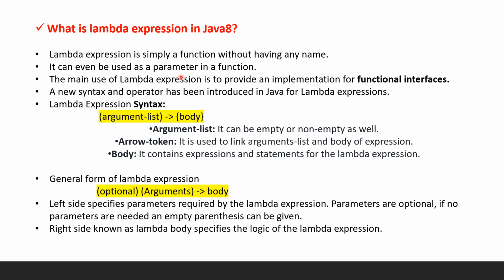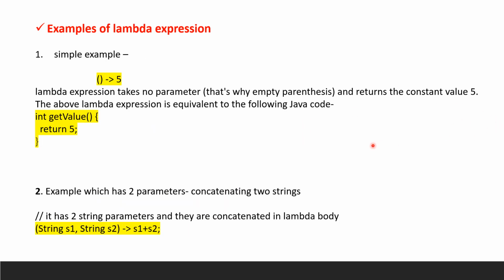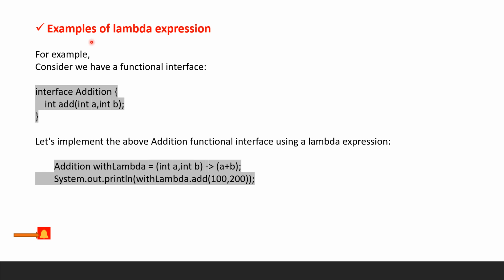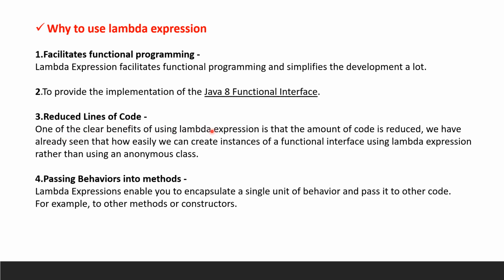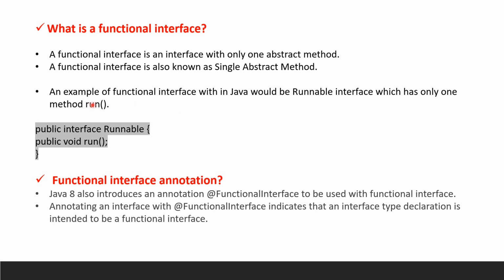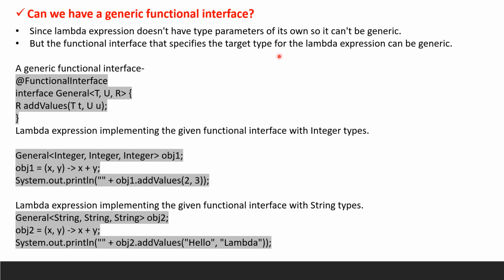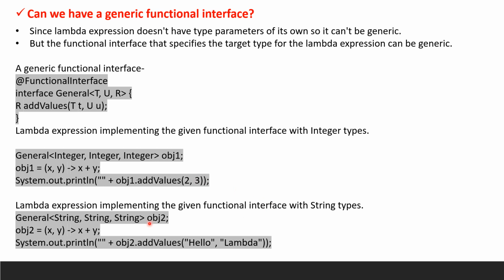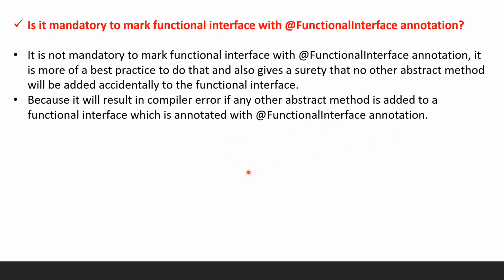Java8 - LambdaExpression & FunctionalInterface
Java-8 features:
LambdaExpressions & FunctionalInterface

Happy learning😊!

          Topics/Questions covered -
* What is lambda expression in Java8?
* Examples of lambda expression.
* Lambda expression implementing the functional interface.
* Why to use lambda expression.?
* What is a functional interface?
* @Functional interface annotation
* Can we have a generic functional interface?
* Is it mandatory to mark functional interface with @FunctionalInterface annotation?